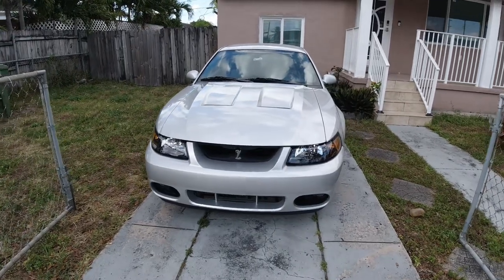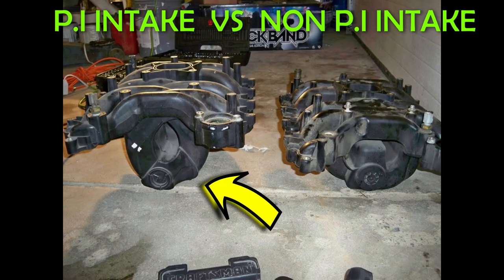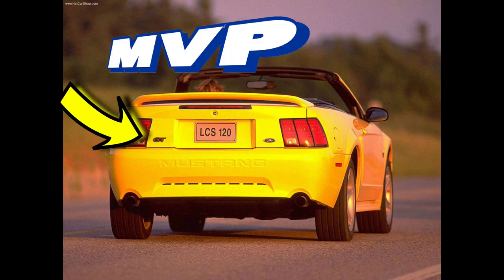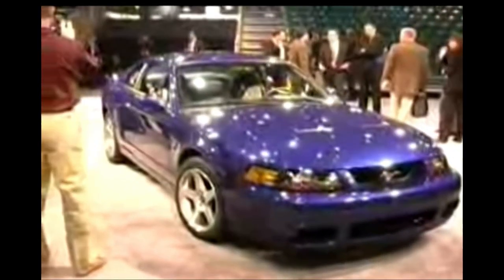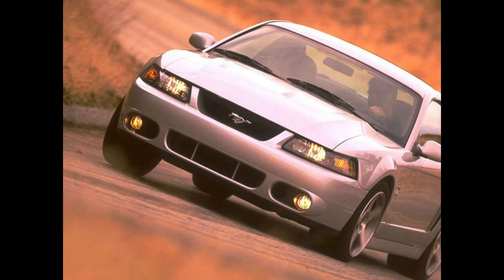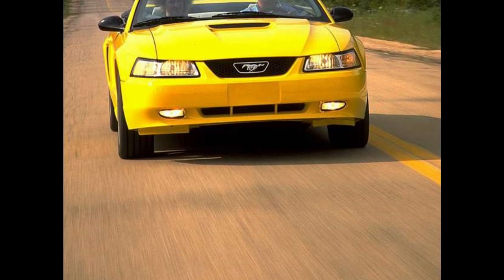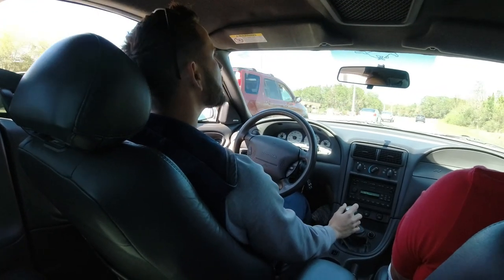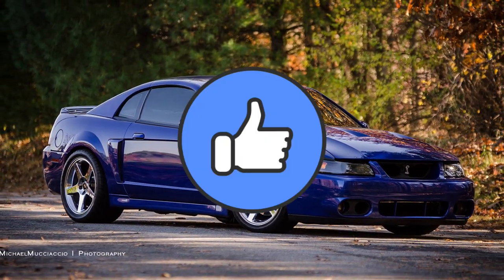How Does a New Edge Mustang GT compare to a 2003 SVT Cobra "TERMINATOR" Differences and MORE!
Hi, so before I bought my Terminator cobra I always wondered if the new edge mustang gt was similar to a Terminator cobra. I had questions like, did my gt  drive similar to a Terminator? Is there a big difference between both cars behind the wheel? Can I duplicate the feel of a Terminator in a modified Mustang Gt? I tried to answer all of those questions on this video. I do want to apologize because my voice was bad on this video and it was because I've been sick this week. Please if you like the video give it a thumbs up and if you this is your first time stopping by please consider Subscribing for a lot more content coming your way!